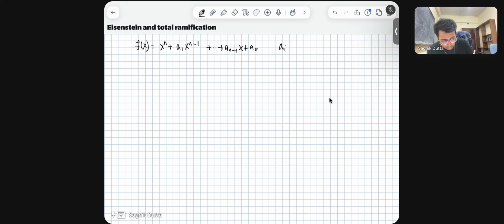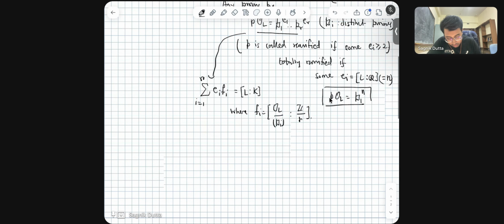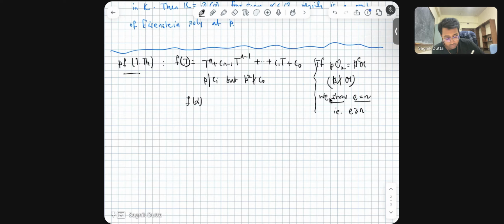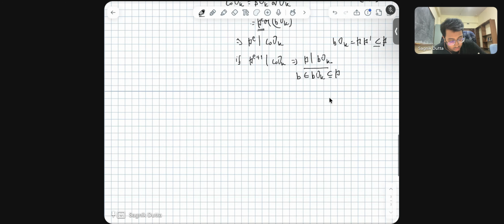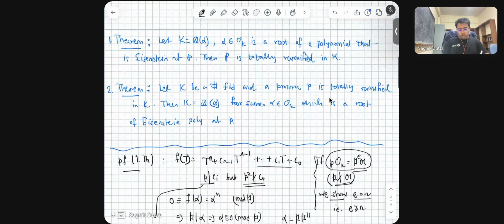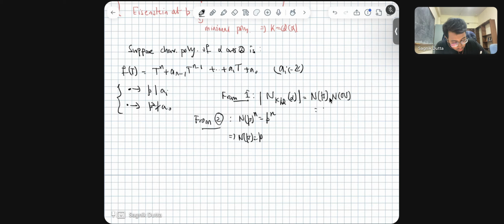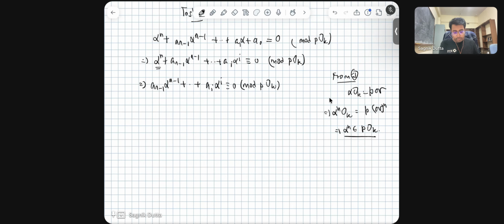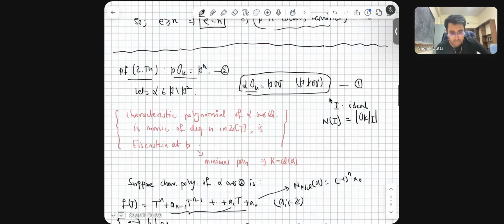Eisenstein polynomial and totally ramified primes